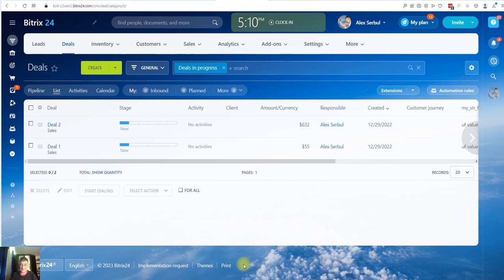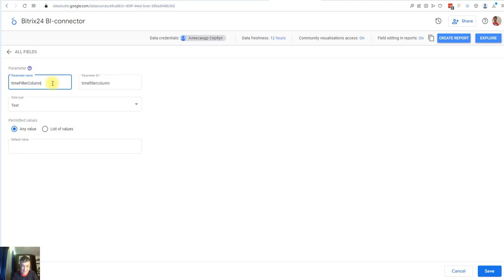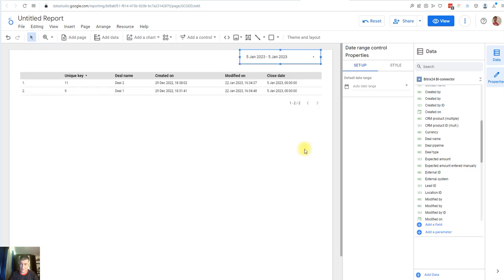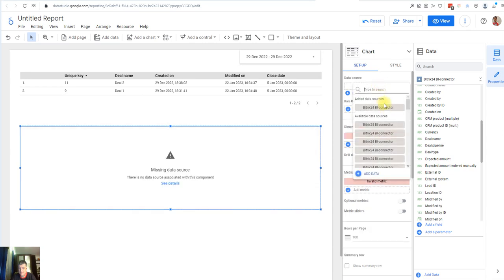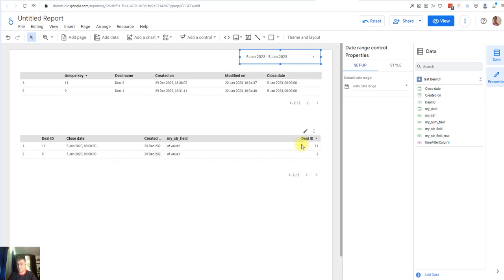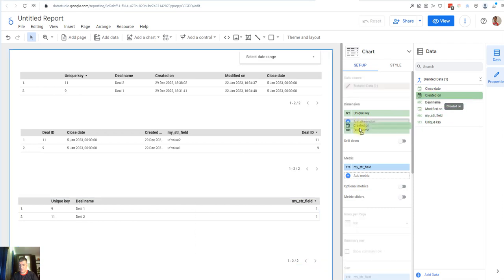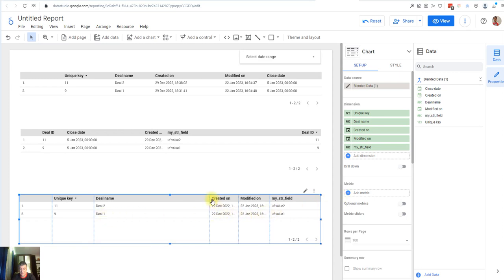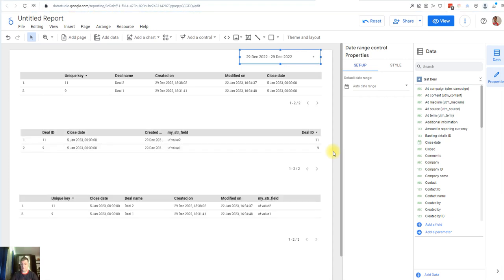How to filter in GDS blended (joined) Deal and Deal custom fields table by Deal CLOSEDATE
I show how to filter joined Deals and Deals custom fields table in Google Data Studio by a non default date-time column CLOSEDATE using page-level DataSource and params - so all is filtered on a server side.